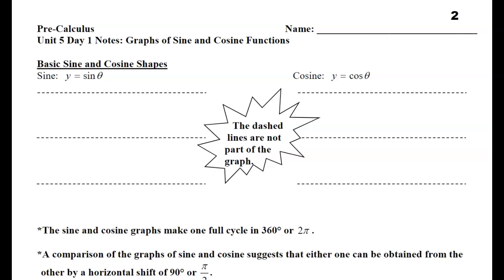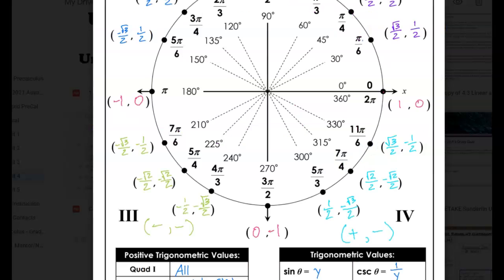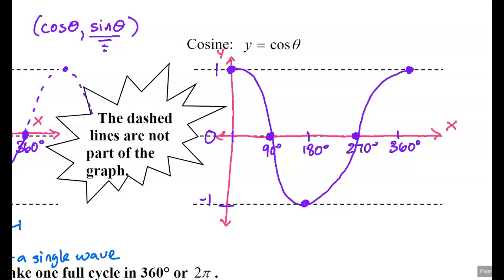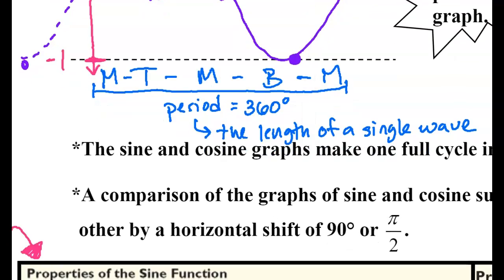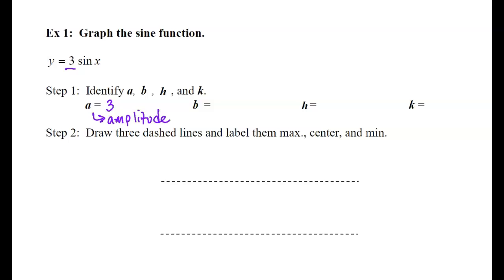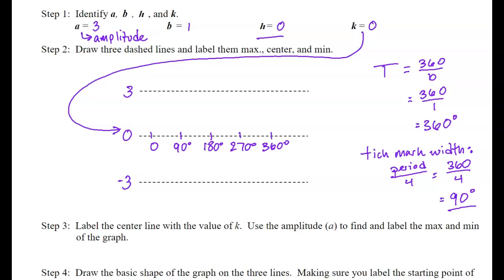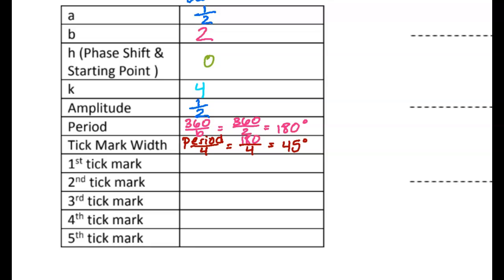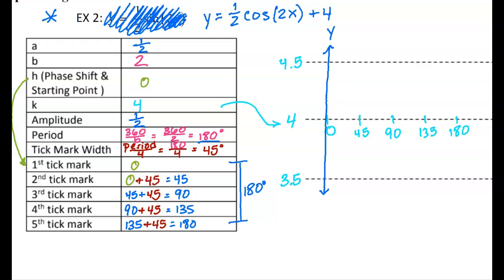U5.1 OL Graphing Sin/Cos Notes